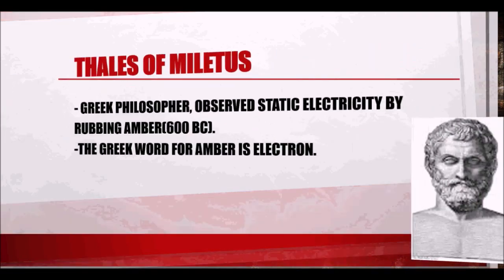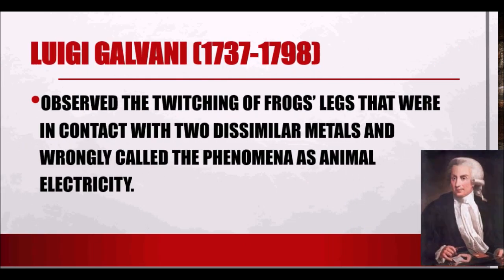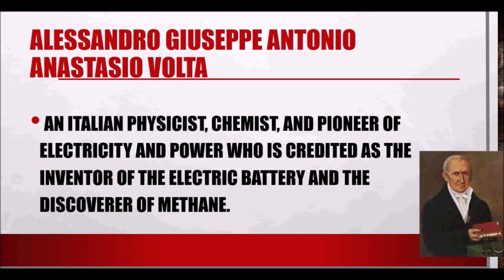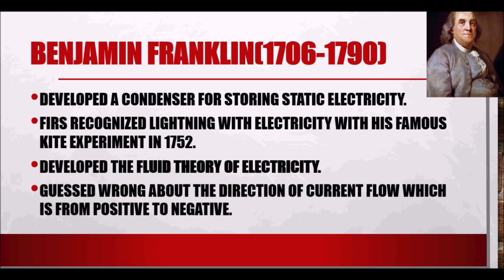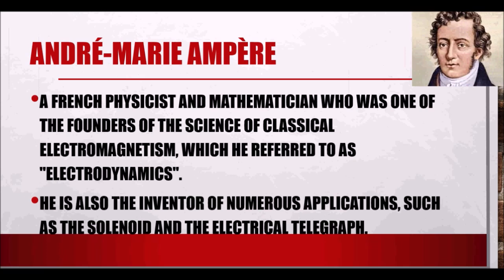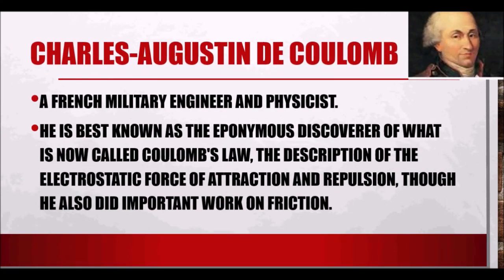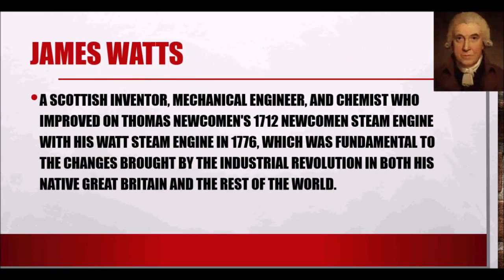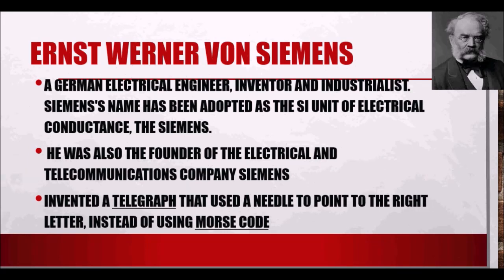lesson1 basic electricity the men behind electricity